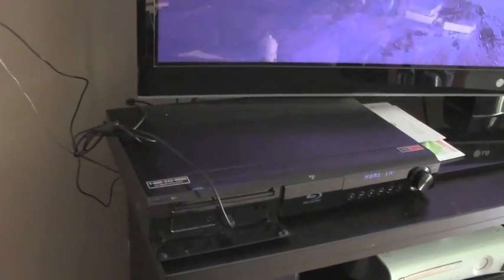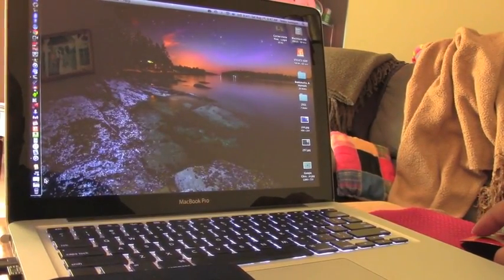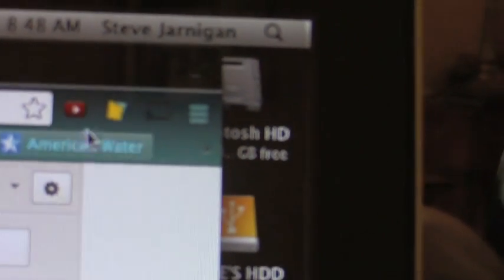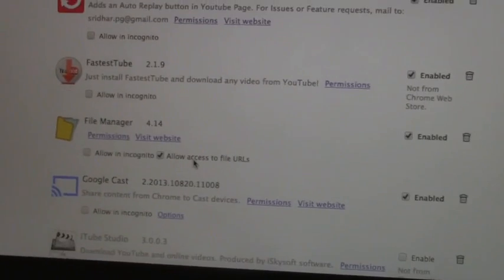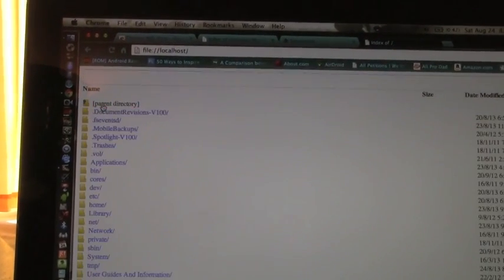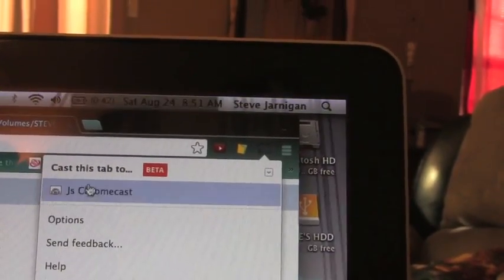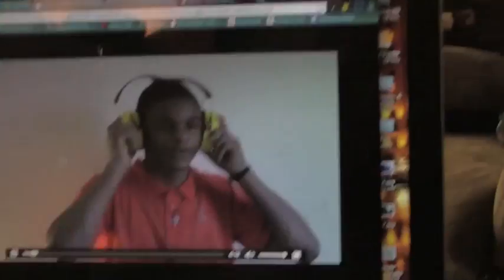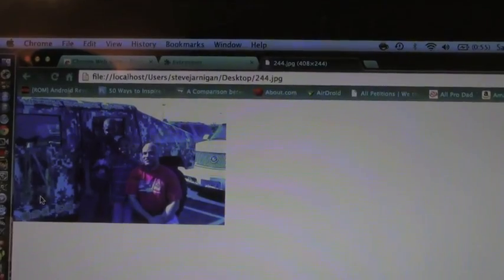Casting Local Files to Chromecast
Just a short video showing how to cast local videos on your hard drive, or external hard drive on the Google Chromecast.